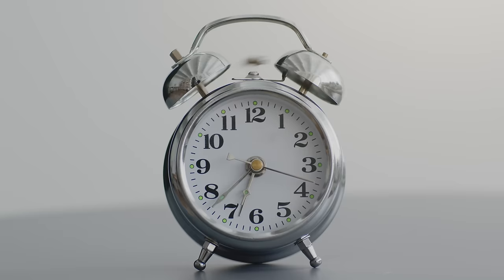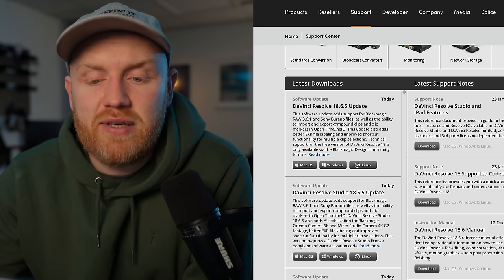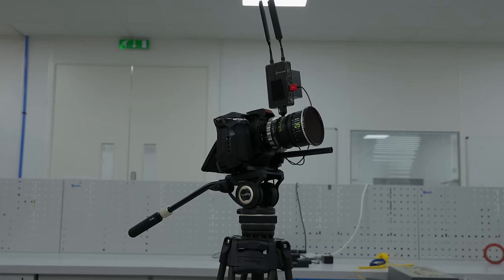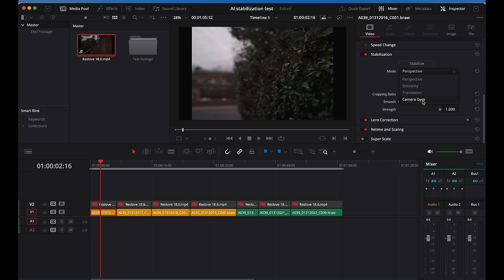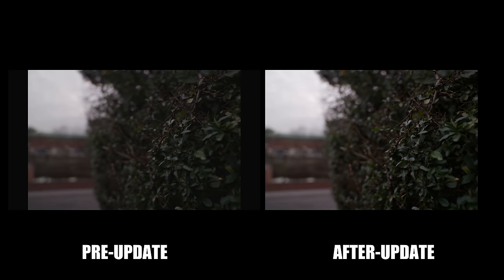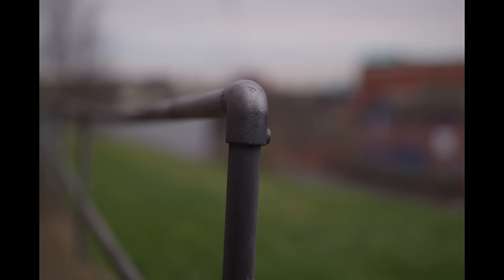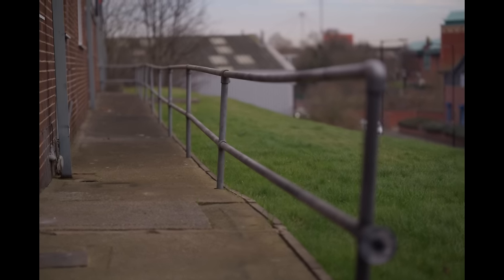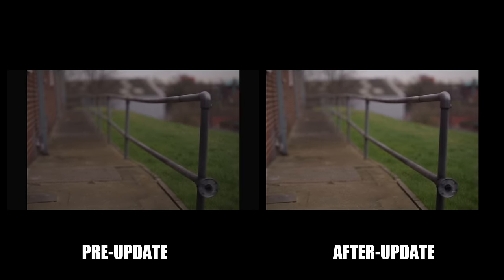Davinci Resolve 18.6.5 Update! AI Stabilization Is a Total Mystery?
All the music and sounds in this video were from Audiio...

Code: SAVE70

The Cine Guide for Panasonic Lumix S5ii & S5iiX...

👓Fav Lens

🔍 Filters I use